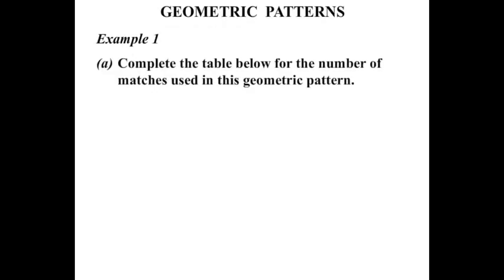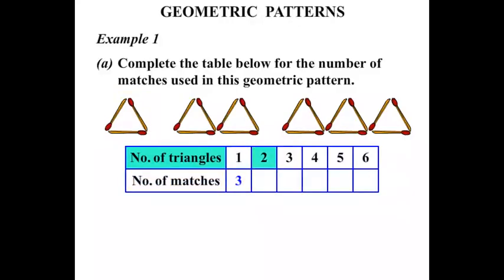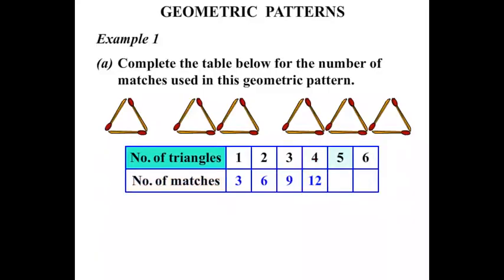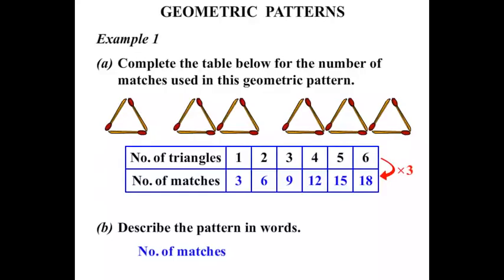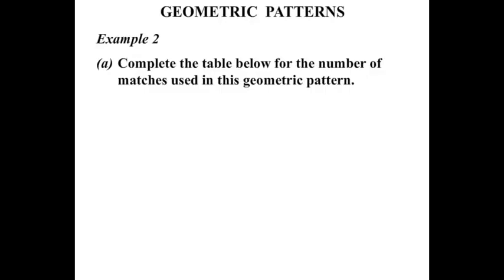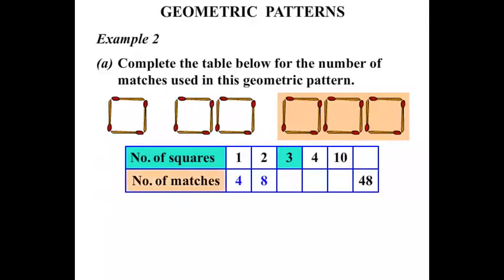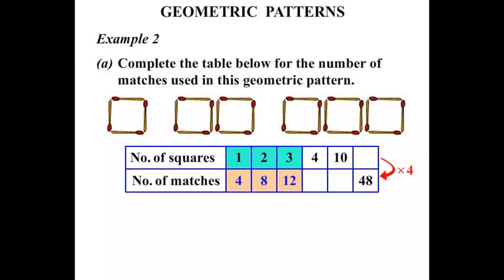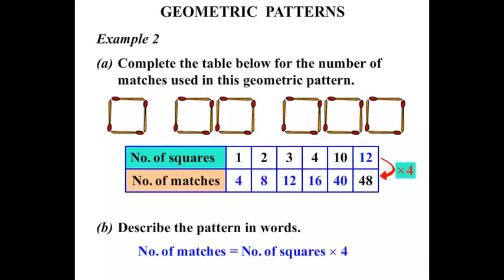5th Grade Math Tutorials: Geometric Patterns